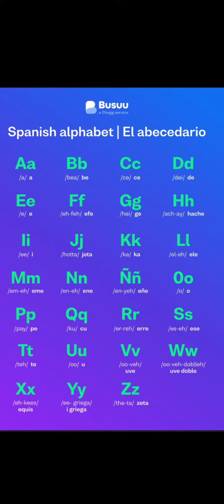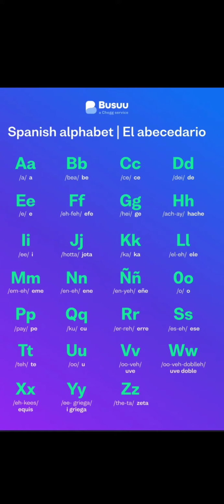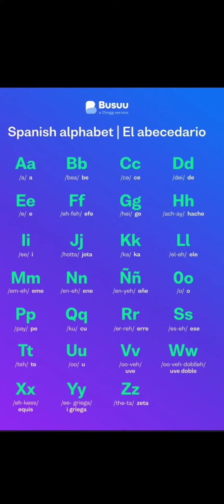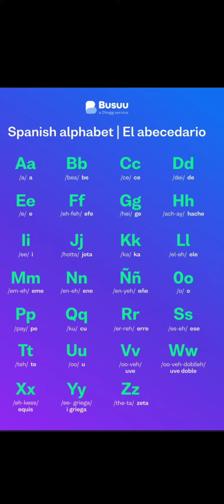Spanish ABC'S (step by step pronunciation)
ABC'S in Spanish. Letter by Letter